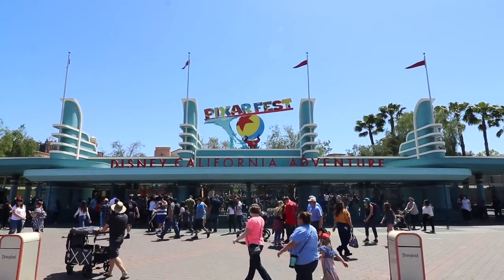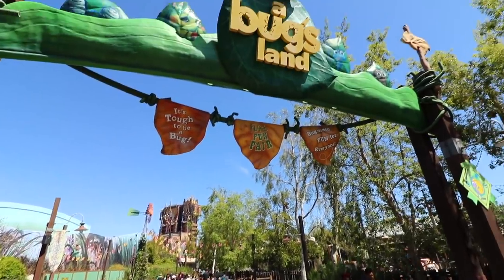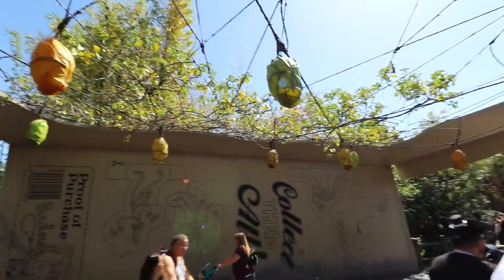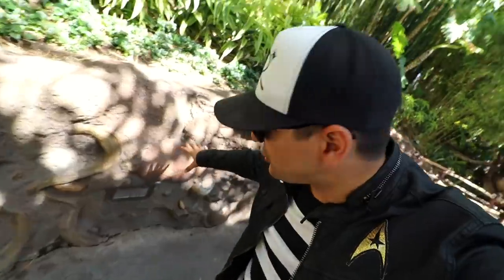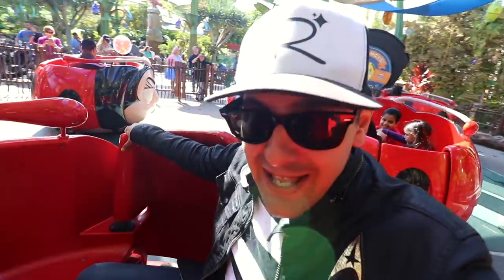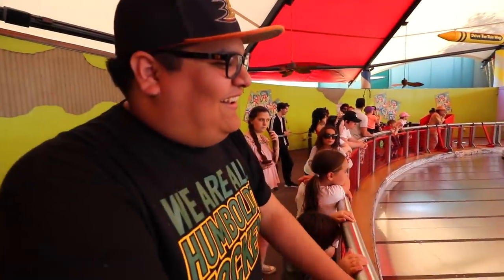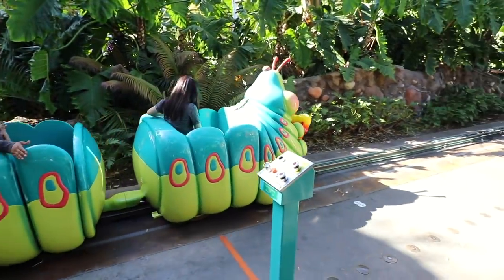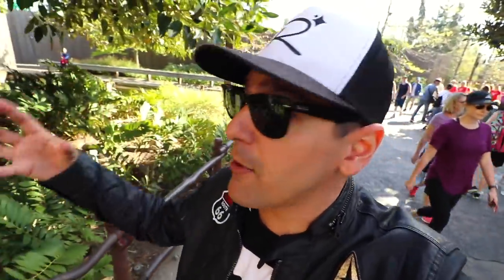A Bugs Land Farewell (And complete tour!) at Disney California Adventure! Disneyland Resort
A Bugs Land is set to close this year! Disneyland Resort closures are always insane. Even the most ignored and hated attractions get so much love when they close, and I’m sure A Bugs Land will be no different!

When it first opened as the first real DCA expansion, I really appreciated the great theming, but like everyone else I was disappointed in the rides, until a few years later when I brought my own two year old to Disneyland and DCA and suddenly the point of A Bugs Land clicked! Something magic for the smallest guests. From that point on A Bugs Land had a special place in my memories.

Still, it has to be said that this is possibly the single most hated “land” in the California parks as far as rides are concerned. Most adult visitors or any visitors over the age of 6 would prefer to ride pirates of the Caribbean, or at DCA the newer Monsters Inc, Ariel’s undersea adventure, and Toy Story Mania attractions added to the park, to say nothing of Cars land right next door offering attractions that appeal to all ages. So A Bugs Land, once so absolutely necessary for entertaining the small guests, has become somewhat redundant - and now, just like its neighbor Tower of Terror (which was announced and under construction at the same time as Bugs Land - although it took longer to open) Marvel Expansions at the parks mean saying goodbye to another DCA area. It’s tough to be a big is already gone. Barely a trace of Bountiful Valley Farm remains,.. and soon Marvel Characters and Attractions will inhabit what was once the land of Flik and his friends. So, even though the land isn’t officially closing until the end of summer, I’ve decided to pop in to A Bugs Land for another Randomland Adventure, this time to say my farewells to the little land that made the kids happy.

Doubtless I’ll pass through a few more times to peek before it’s gone, but I like to start saying my farewells early so that I can embrace the change and get excited about what’s coming next. Goodbye bugs!

How about you? Did you like A Bugs Land or hate it?

This is a fan funded show. To Contribute monthly